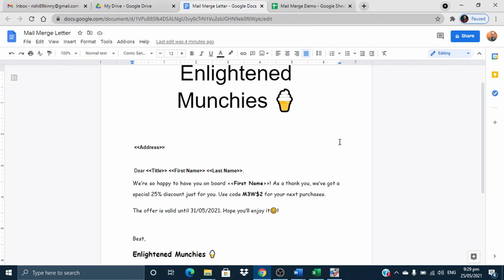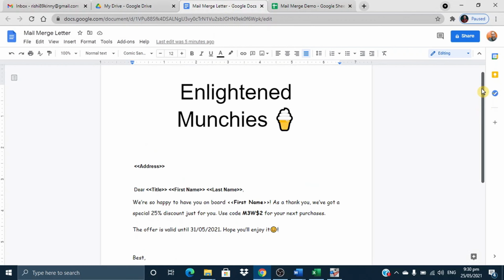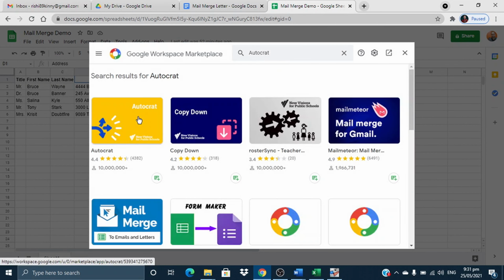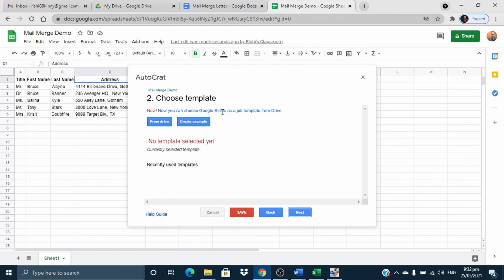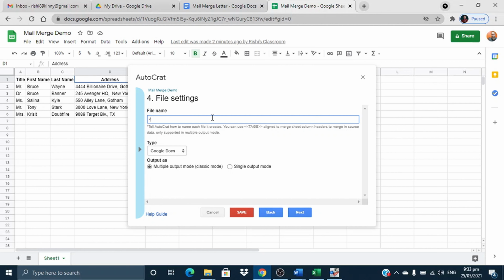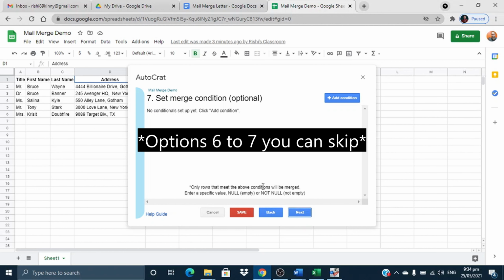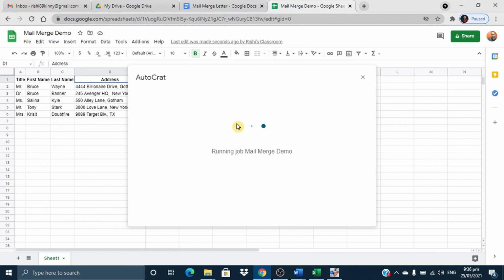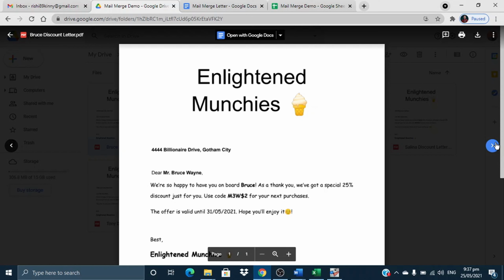How to perform a Mail Merge using Google Docs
In this video tutorial we take a look at creating a mail merge using Google Docs.
To perform a mail merge in Google Drive, you need to have the following:
1. A Google Sheet that contains the data you want to merge into the letter.
2. A letter template in Google Docs that has merge tags using a field info format. Put a merge tag wherever you want personalised information to go. Try and match these tags to the column headings in your spreadsheet to speed up AutoCrat configuration.
3. A folder created in your Google Drive to save your Merged Documents.